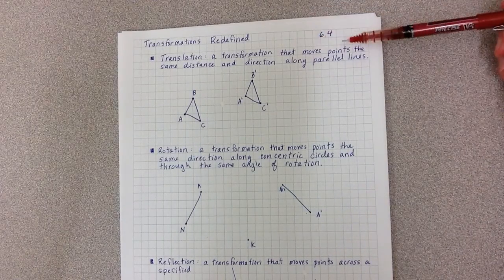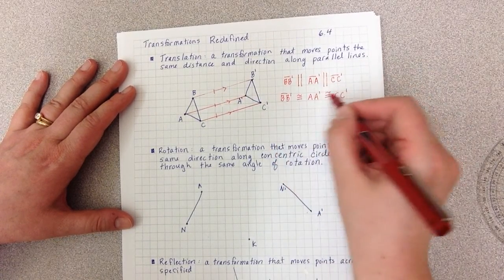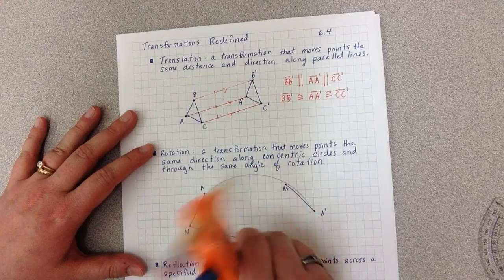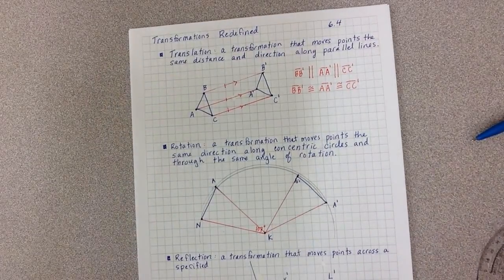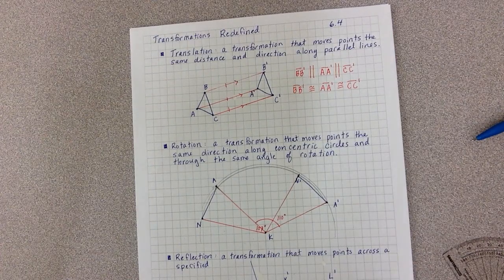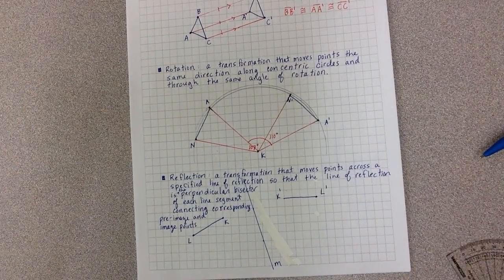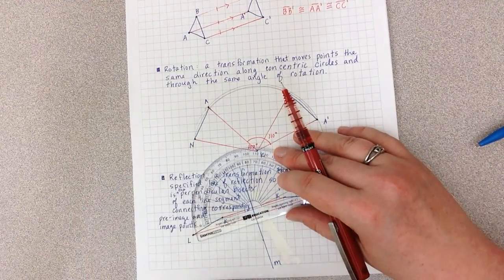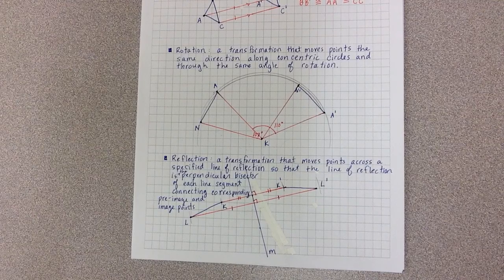Math 1 - Module 6.4 - Transformations Redefined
0:20 Translation
1:43 Rotation
5:26 Reflection